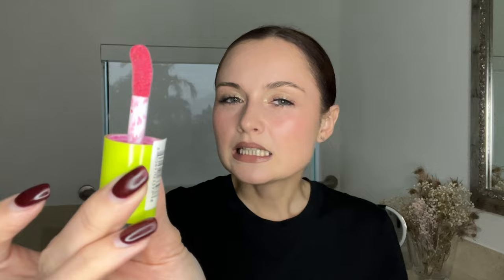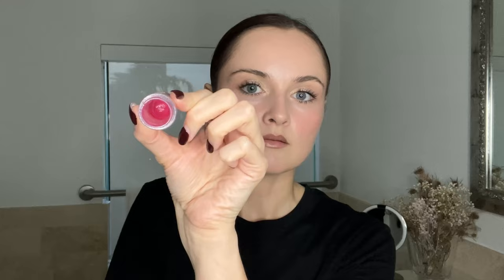REVIEWING VIRAL LIP PRODUCTS (that I emptied out 😇)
Hey, my name is Irina and I empty out makeup products since November, 2023 ✨

Thank you for taking your time and watching my FIRST YouTube video!

🌟 Here are all the products I emptied out and mentioned in the video:
1. NYX Fat Oil Lip Drip Lip Gloss (Supermodel)
2. Dior Addict Glow Lip Oil (Cherry, 15)
3. Elf Glow Reviver Lip Gloss (Crystal Clear)
4. Clarins Lip Comfort Oil (Plum, 10)
5. Essence Hydra Kiss Lip Oil (Kiss From A Rose)

If you have any comments or suggestions about what makeup products I should use next, please feel free to let me know down below 😇🙏🏻❤️.Thank you for your support!